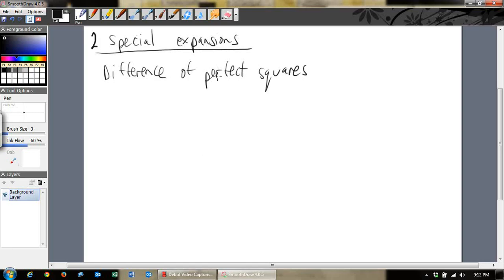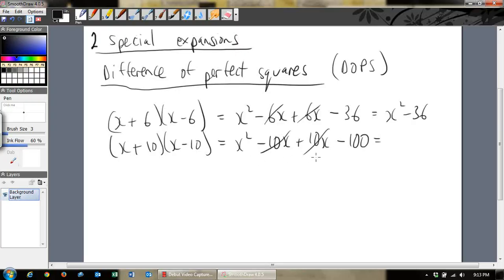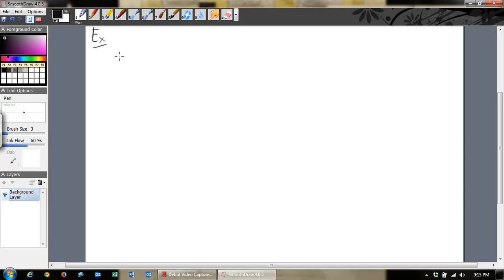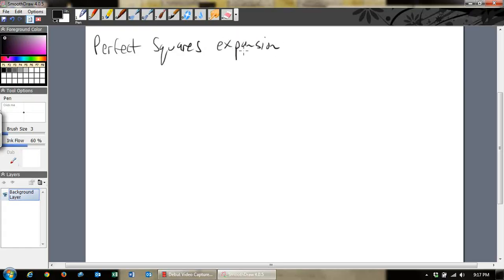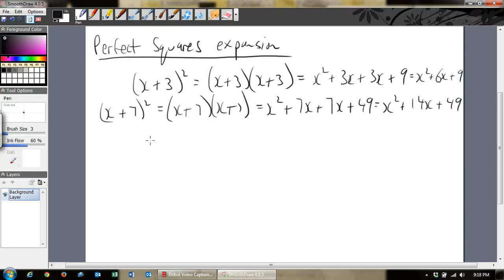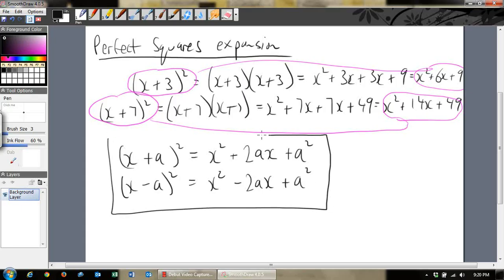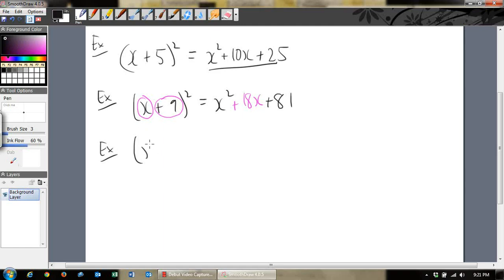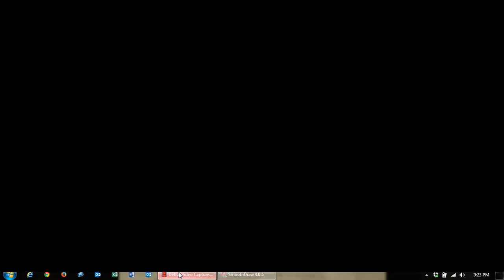Algebra - Special expansions